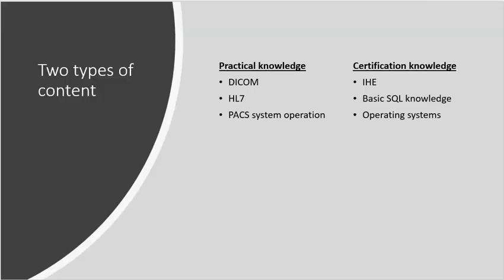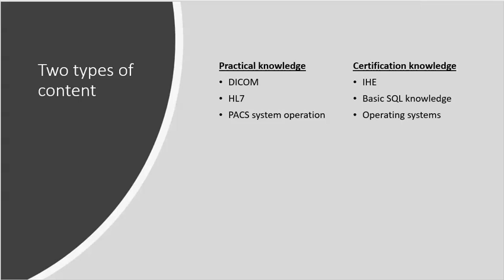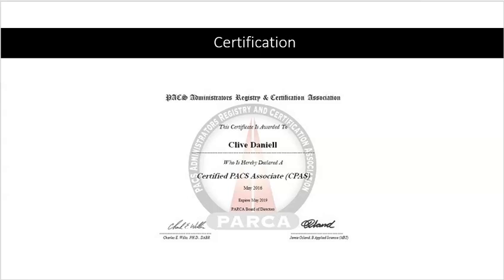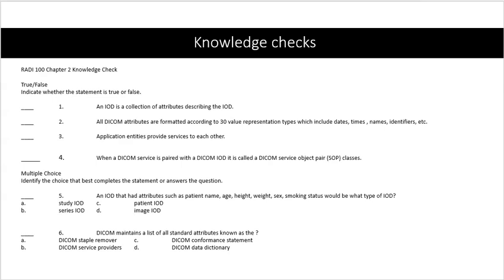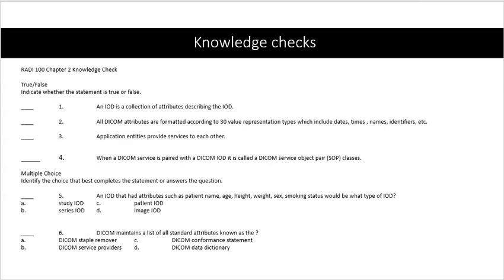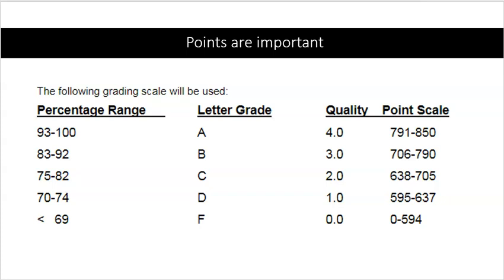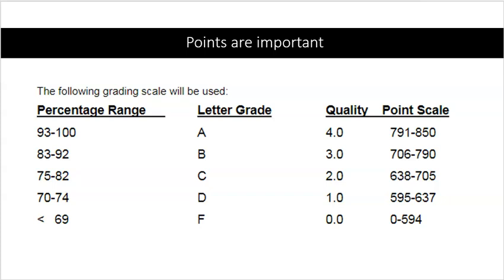Radiology Informatics Program 24